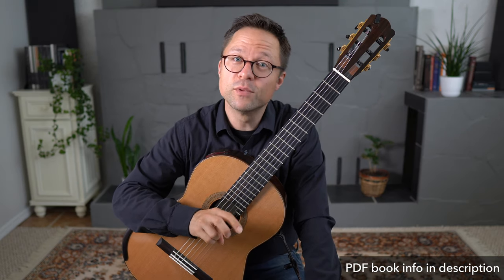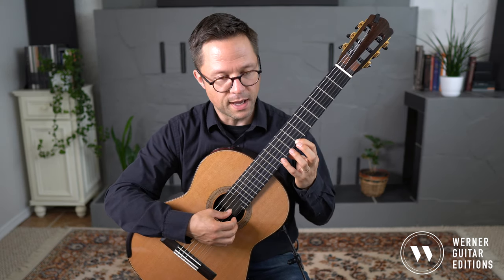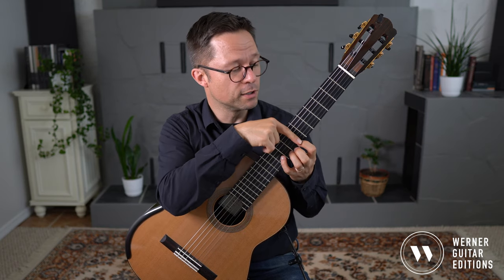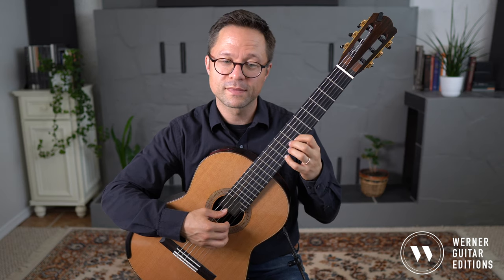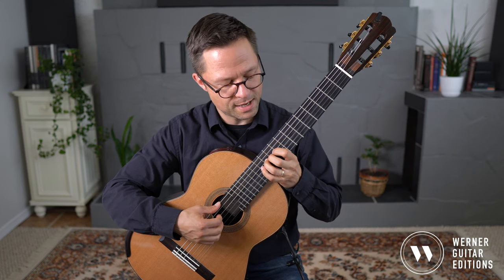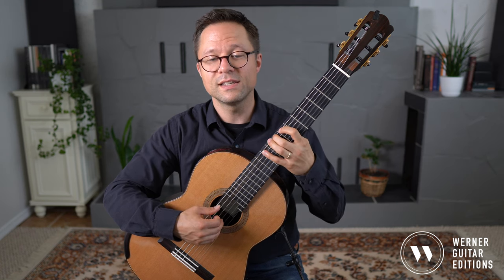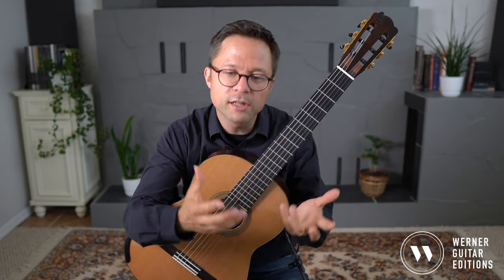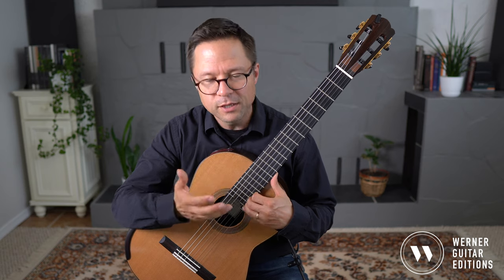Exploring the Fretboard No.8: 7th to 12th Frets on Guitar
Playing from the 7th to the 12th Fret, Exercise No.8 from Exploring the Fretboard: 100 Exercises for Intermediate Guitar.

Exploring the Fretboard: 100 Exercises for Intermediate Guitar. PDF sheet music with notation, left hand fingering, and video lessons. This book offers students a set amount of ordered material and a variety of ways to investigate the fretboard. It has been designed as an exploratory primer before further and more comprehensive study.

➔ This video was performed on a Douglass Scott classical guitar with Aquila Cristallo strings and an ErgoPlay Troster guitar support.